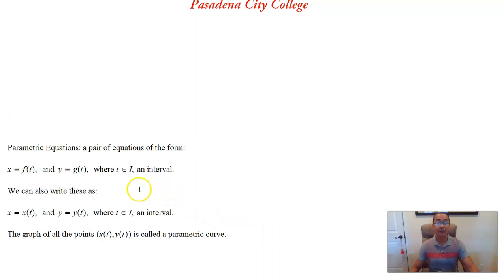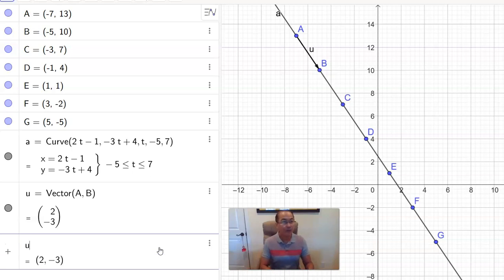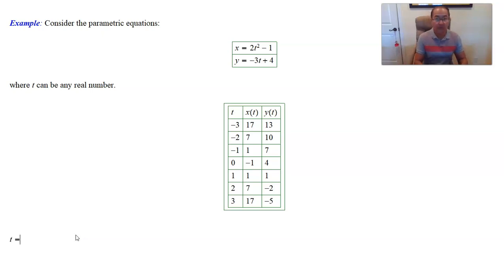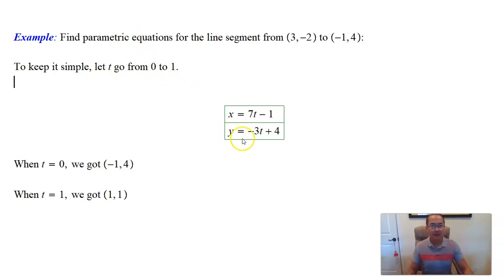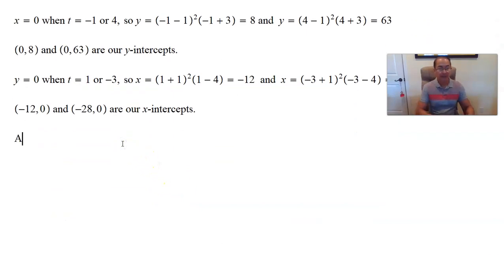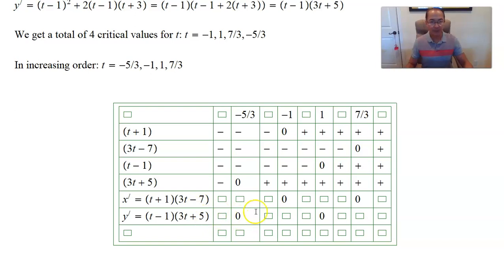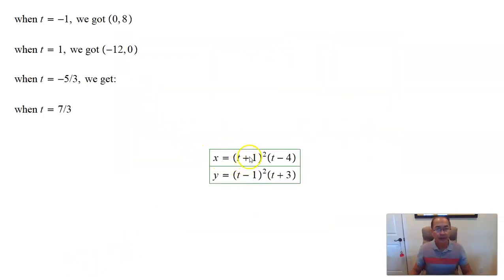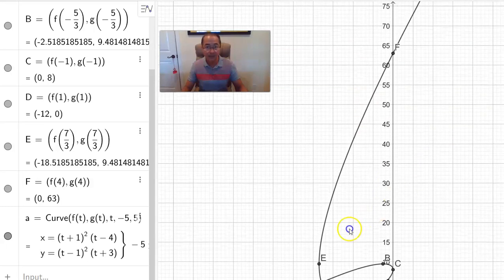Calculus 5B Video 19 The Calculus of Parametric Curves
In this video, we learn how to plot parametric equations by hand and using the Curve command in GeoGebra. We also learn how to find points on the curve where the tangent line is horizontal or vertical.